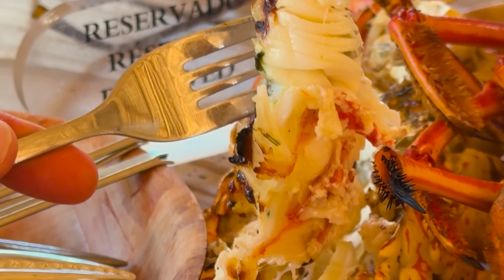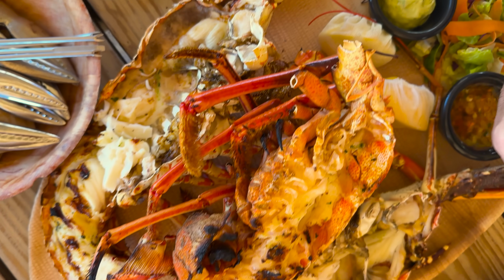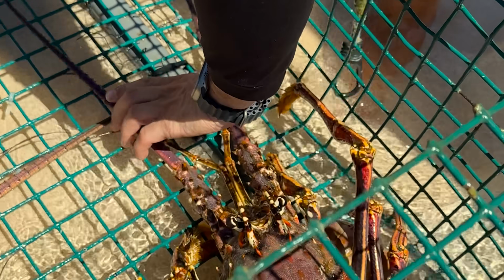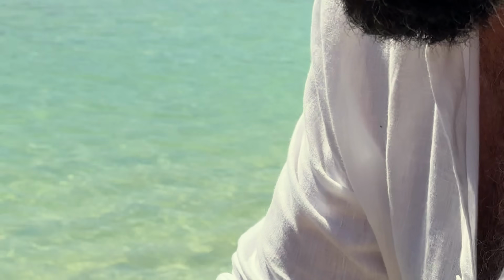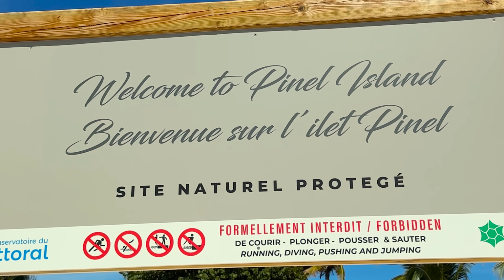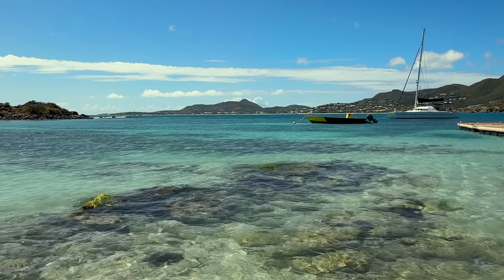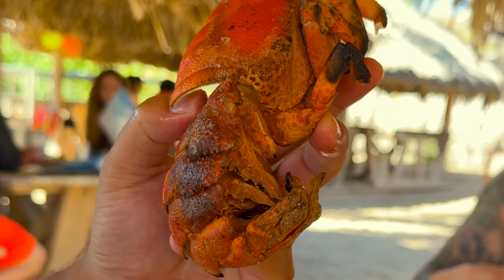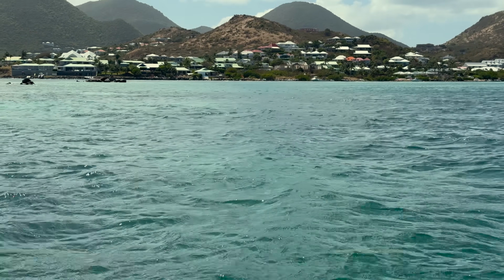Eating The Most Elusive Lobster In The World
Most people travel to Pinel Island in Sint Maarten for the beaches but today, I came for something rarer: the slipper lobster.

Unlike its famous cousin, the spiny lobster, the slipper lobster has a flat, armored body and no claws. What it lacks in looks, it makes up for in taste.

The meat is incredibly sweet, tender, and buttery, often described as richer and more delicate than regular lobster.

Slipper lobsters are hard to find because they hide under rocks and sand, and they’re only caught in small quantities across warm waters like the Caribbean, the Mediterranean, and parts of Asia.

On Pinel Island, you can sit right by the ocean and enjoy these little-known lobsters grilled fresh, a true hidden gem for seafood lovers.

Join me as I explore the island, dig into a plate of slipper lobster, and show you why this humble crustacean might just be one of the best-kept culinary secrets in the Caribbean.